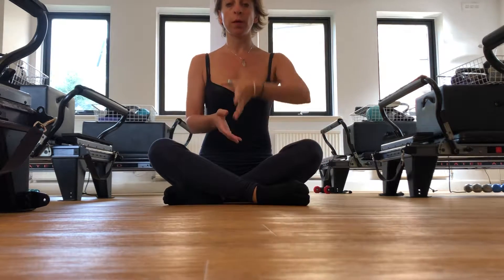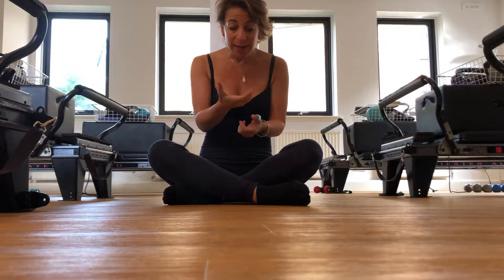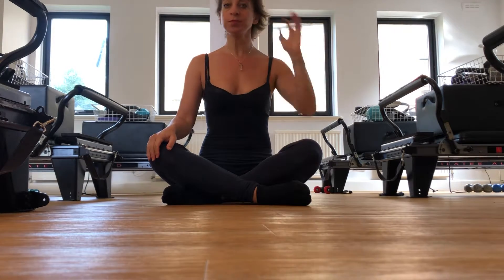Quick and easy upper back strengthener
We get really shut down in the muscles at the front of the chest and weak in the muscles at the back of the shoulders. This can definitely affect our posture! If you know you are someone who is prone to rounded shoulders then this is a great exercise for you to spend a couple of minutes a day doing!